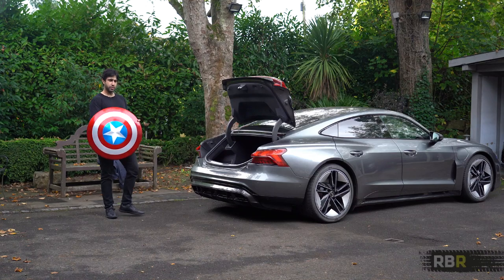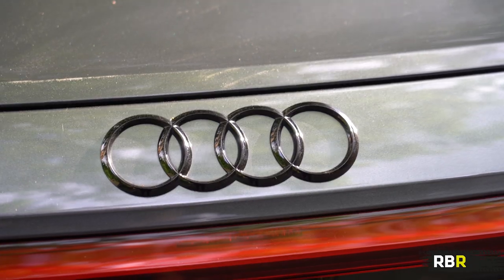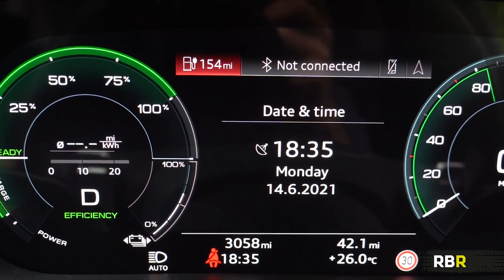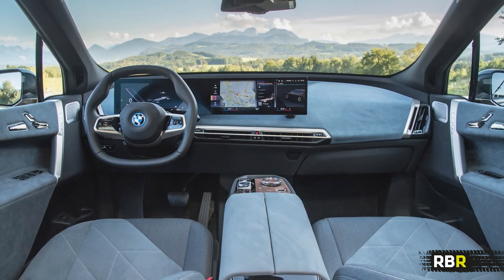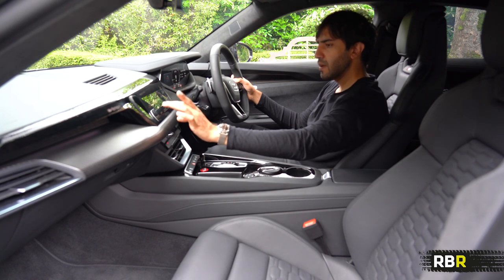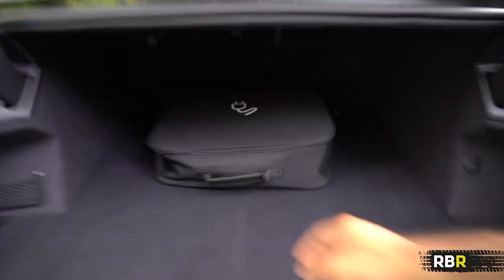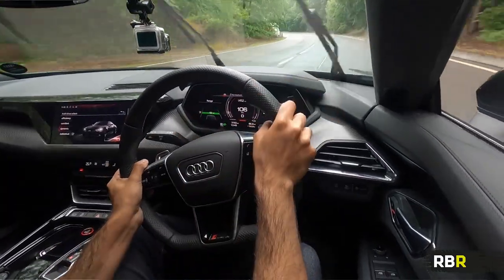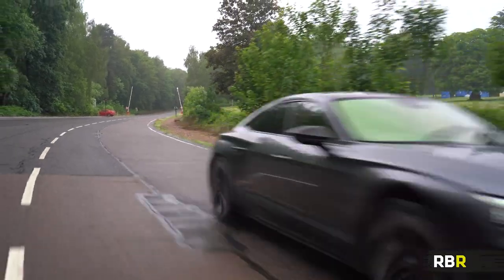Audi RS E Tron GT is the BEST RS Car Audi makes!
I want to start with a statement: the Etron RS GT is in a lot of ways, probably the best car the Audi Sport currently makes. I wasn’t expecting it, but I’ve been left more impressed than something like the RS6 which I personally felt was highly overrated.

Built at Audi’s Böllinger Höfe facility in Neckarsulm, the same place the built the R8 supercar, Audi says that the Etron GT is the brand’s new flagship car. Of course the E Tron is based on the same platform as the Taycan, which is the J1 EV platform, with much of the internal structure shared, but Audi are positioning this as more of a GT.

Today we will focus on this top dog RS version, and I’ll tear the skin of and show you every little detail before we launch control and drive Iron Man’s last car in anger.

The E Tron sits on a 800V architecture and shared underpinnings with Taycan, to an actually fairly significant degree.

So just like the Porsche, we have an 85KW battery with 33 modules  laid at the bottom of the car, affixed around foot garages to give room for our legs, but still allow for that sleek look synonymous with this platform. The RS features two electric motors, both permanently excited motors or PSMs. Our rear axle also has the two speed transmission, the first gear for your acceleration, and the second for efficiency or providing more power later.

Of course, it’s a Quattro, and in the RS’ more dynamic modes the power is more rear bias as you’d expect. Suspension is where things diverge: Audi taking the route of a more supple GT car even in the RS version. The adaptive suspension standard in our RS is a three camber air suspension, with variable height of three stages, and adapts alongside the dampers depending on driving mode and style. Finally, we have Rear wheel steering up to 2.8 degrees too.

The base GT Quattro model gets 469bhp and a 0-60 time of 4.1secs, but our RS Etron GT is a beast. BHP starts at 590, launch boost giving 637.. Torque: 830NM. And a 0-60 of 3.3 that we test at 3.1!! Range could be better at 280 miles.

As far as exterior and interior design, this is my favourite EV in terms of aesthetics. Audi with all their etron product have kept things familiar to combustion cars but with still a very aerodynamic value of 0.24cd. Much more on this in the video.

But will it be able to stand out vs Taycan? And will it suffer from the same foibles that haunt the current RS line up? Today we explore:

- E-Tron and Taycan shared J1 platform
- Batteries
- Motors and transmission
- Quattro and diff
- Adaptive Suspension
- Performance figures
- RS6 ETron GT estate?
- Exterior design review
- Interior review
- RS E Tron Launch control
- Full driving review

Up next on on RBR is the S Class and Maybach and MUCH MUCH More!! :)

Please note all driving shots have been filmed on closed roads.